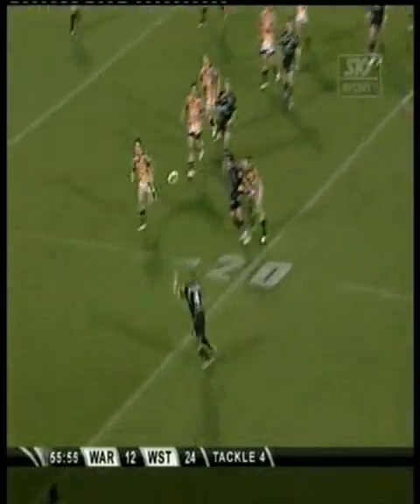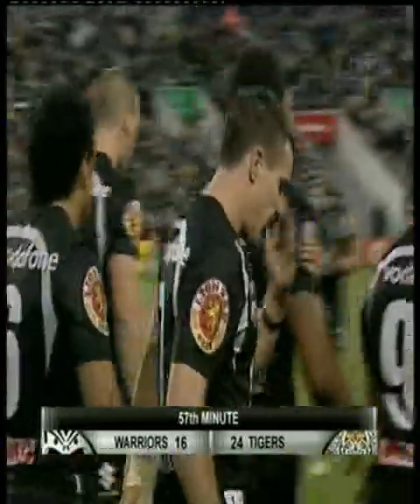ROUND10 Warriors Vs Tigers